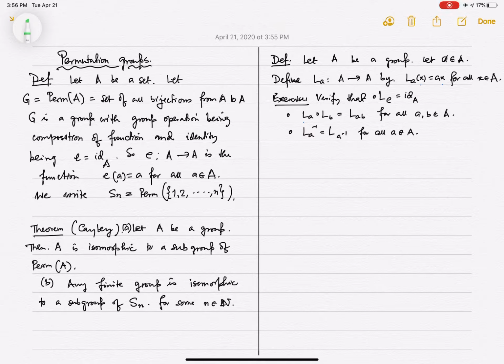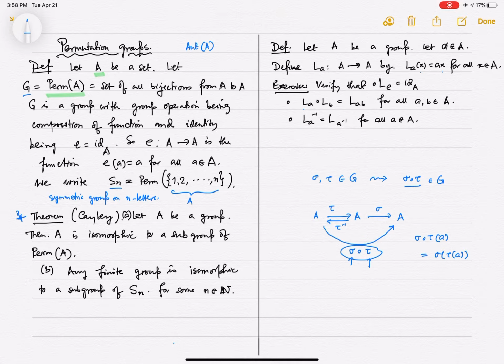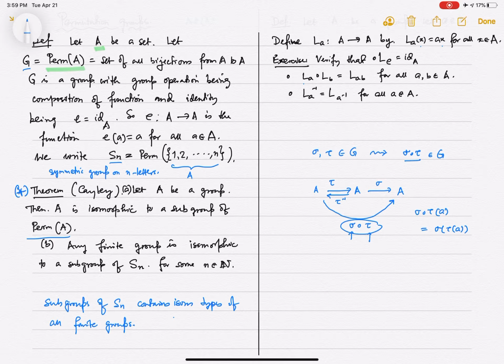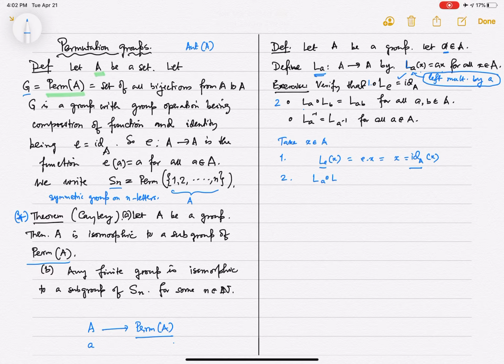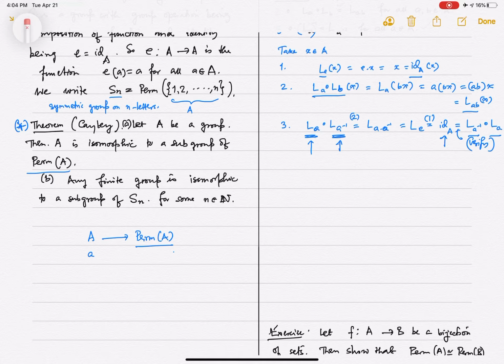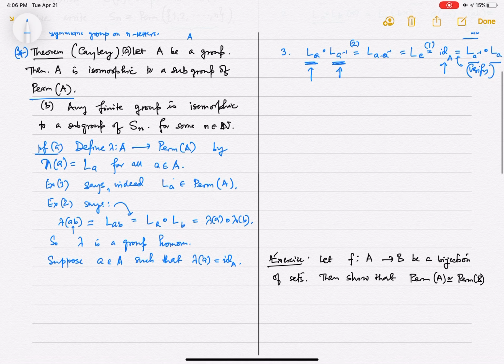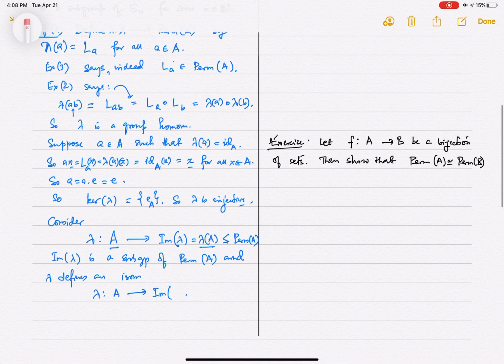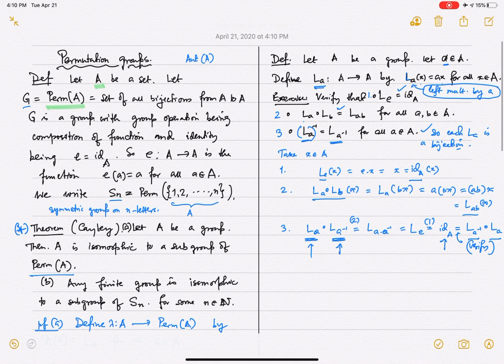301-04-24-2020-part-1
Cayley’s theorem.